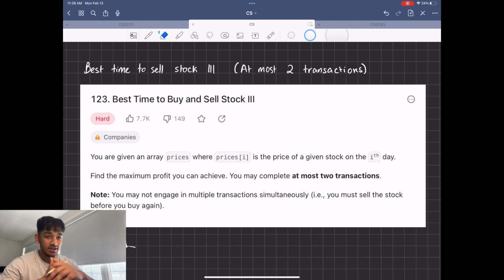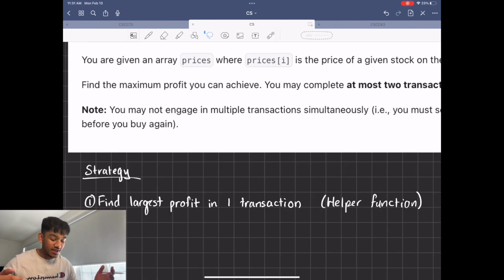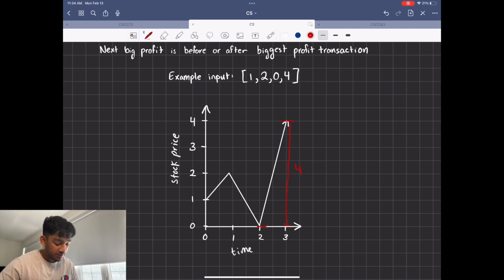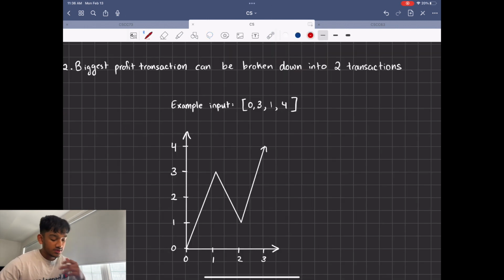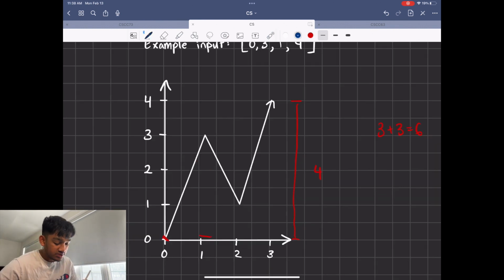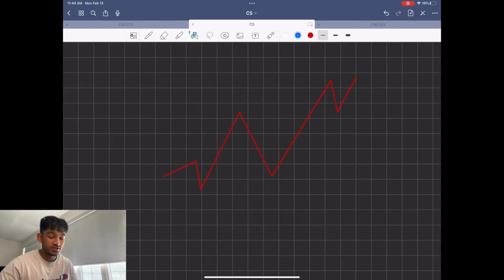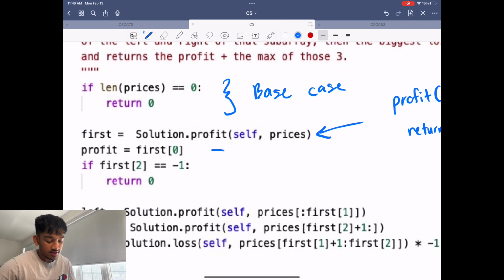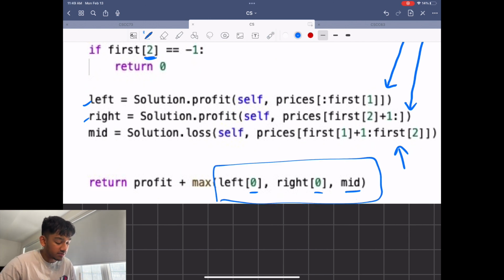Best Time to Buy and Sell Stock III (Leetcode #123 Solution) - Simple Solution 98% FASTER